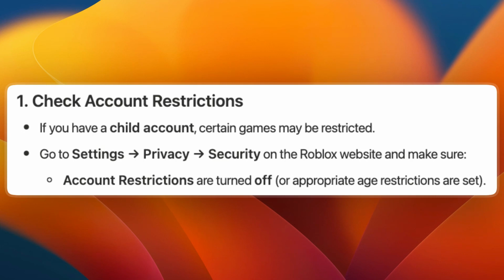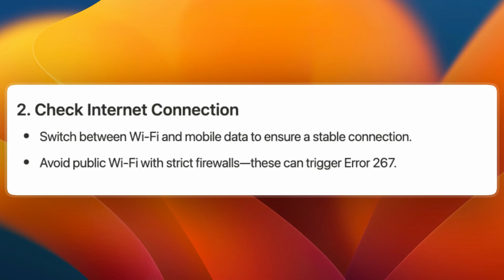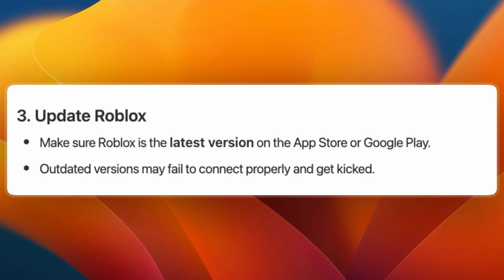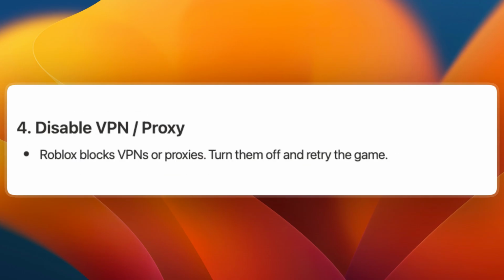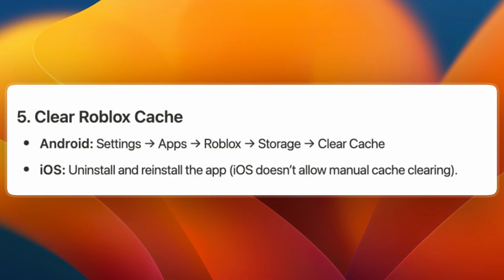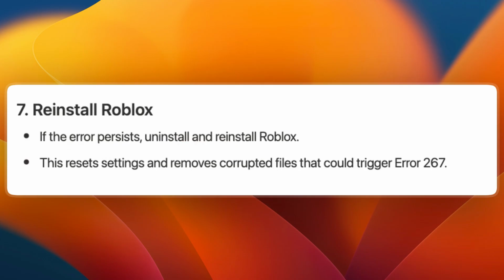How To Fix Roblox Error Code 267 - Step by Step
In this video I'll show you How To Fix Roblox Error Code 267.